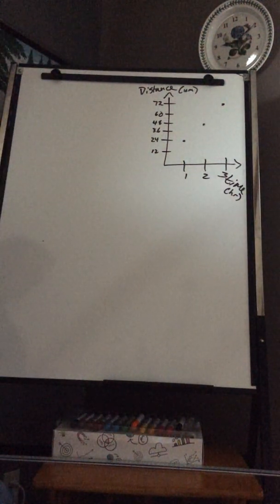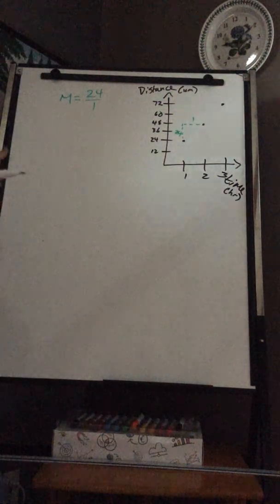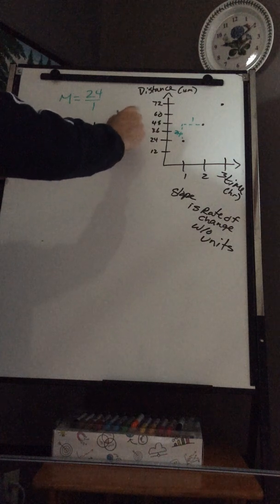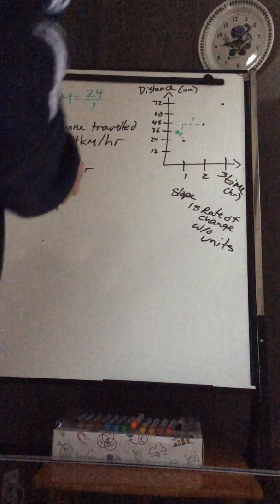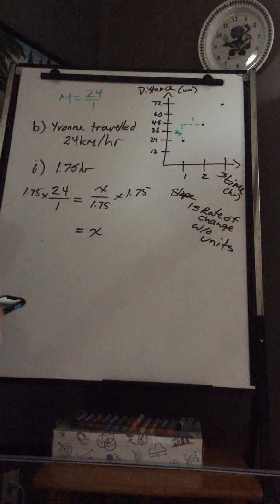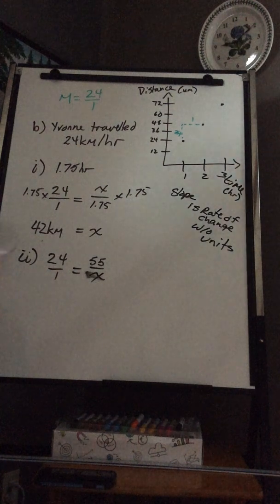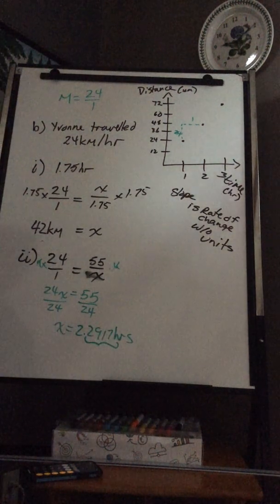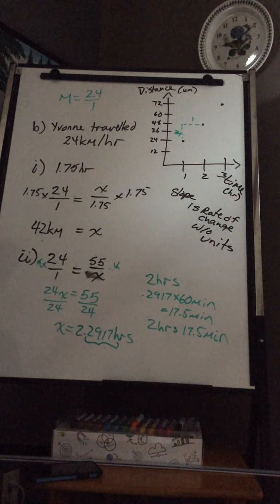Interpreting the slope of a line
Example 4 chapter 6.1